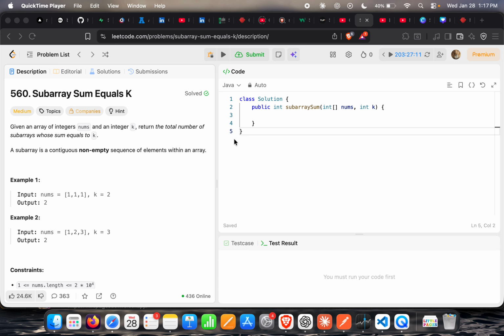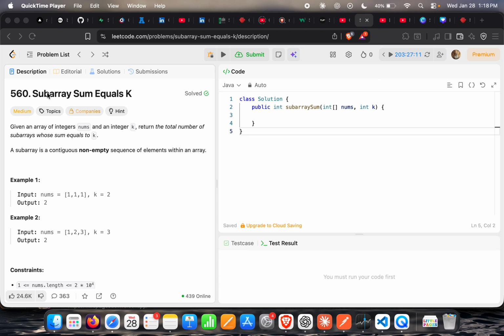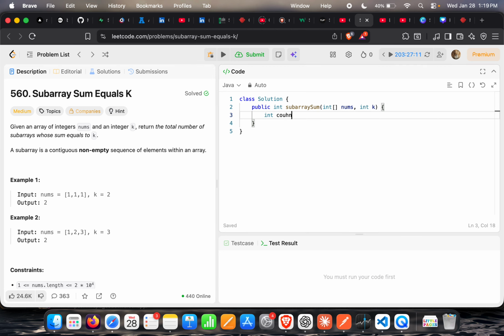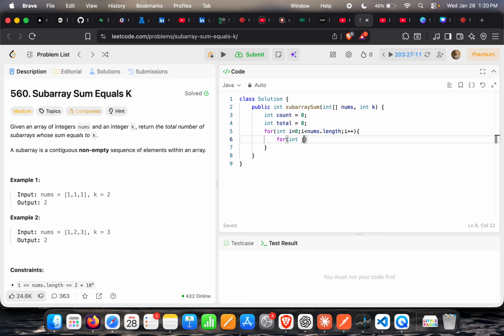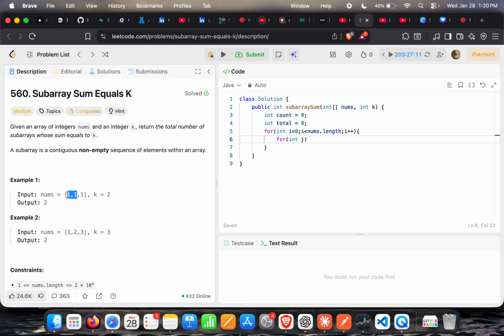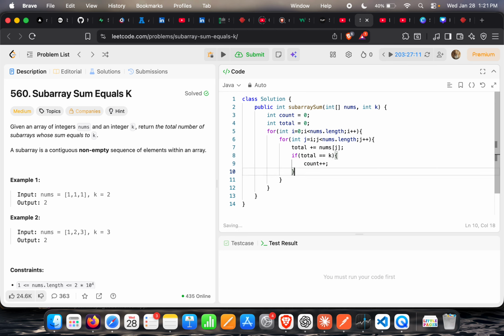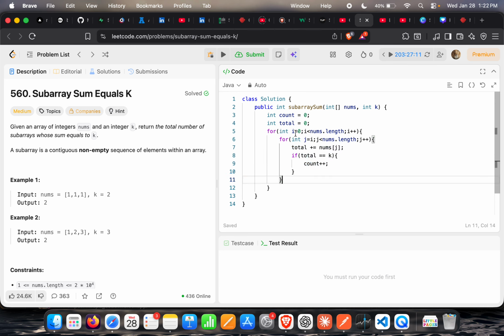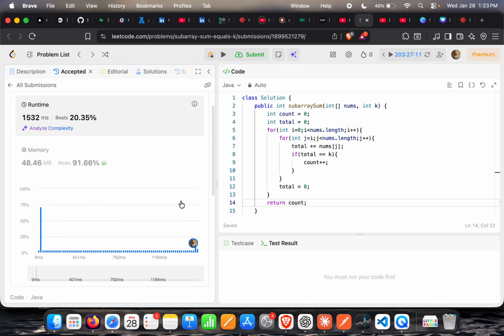Subarray Sum Equals K | Leetcode Number 560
Solving DSA problems